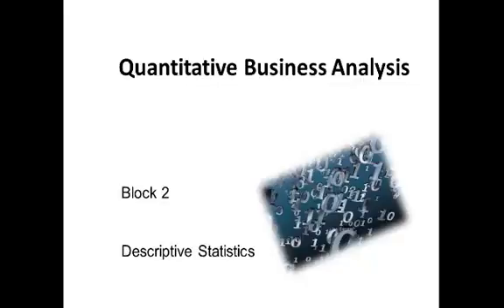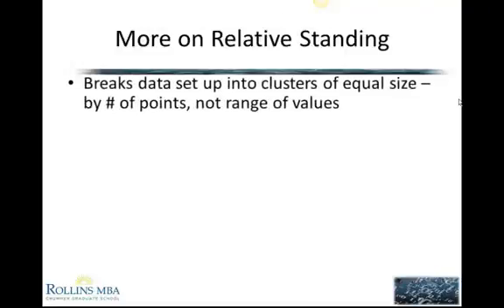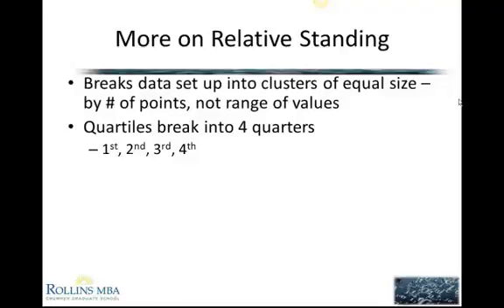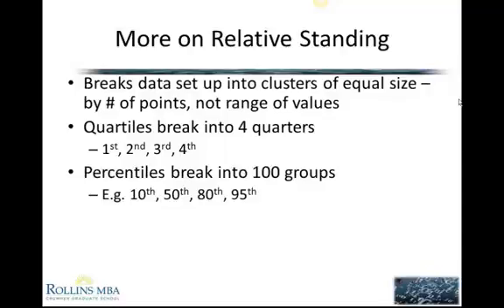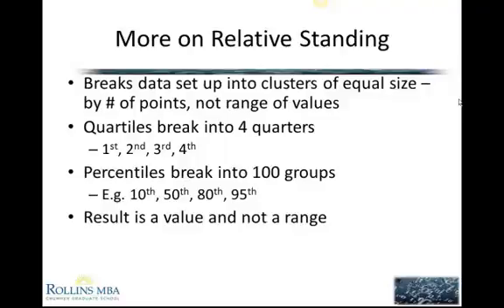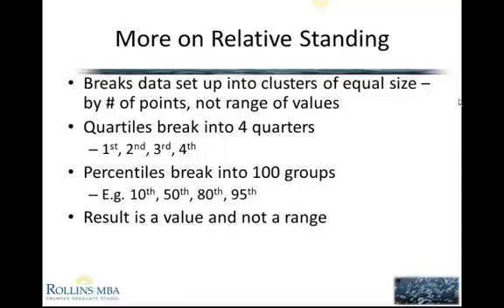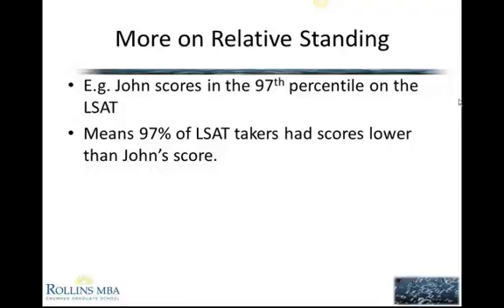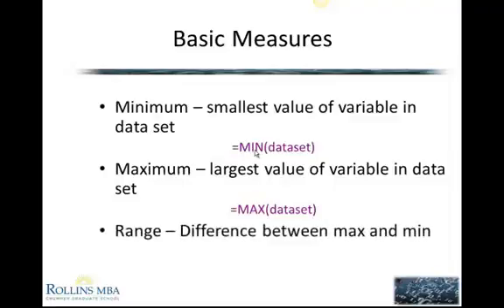Block 2-2 Rank Basics